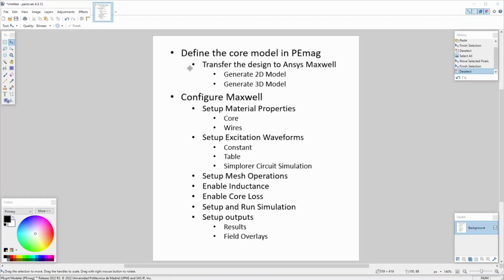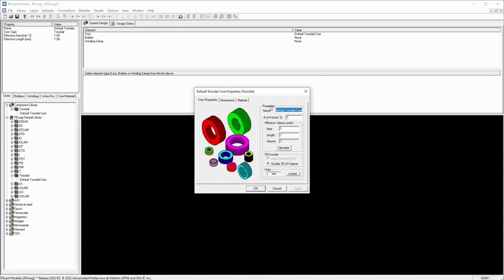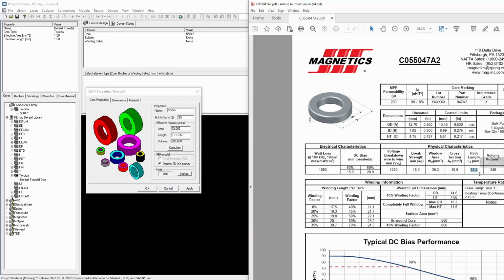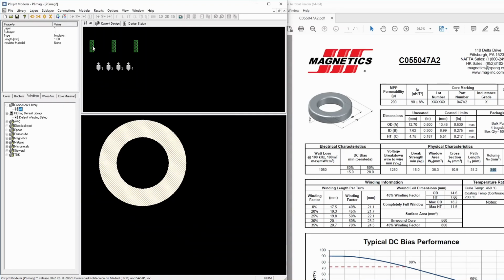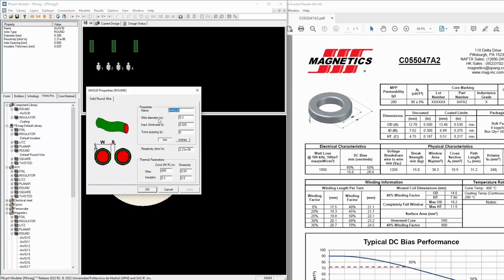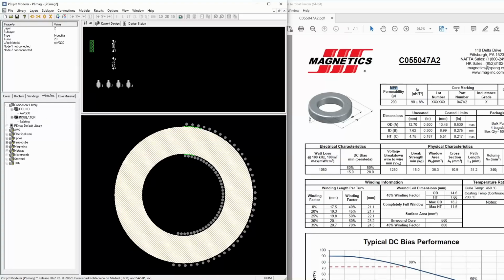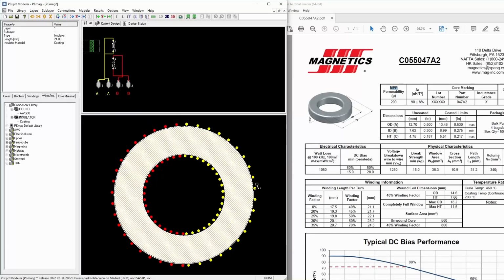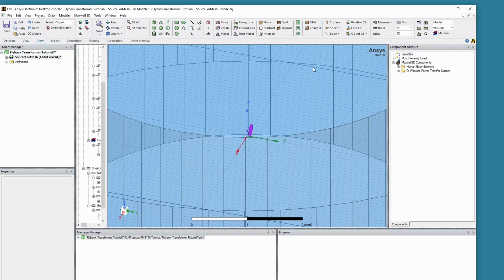Ansys Maxwell - Intro 1, PEmag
3D Electromagnetic (EM) Finite Element Analysis (FEM) in Ansys Maxwell (previously Ansoft). This tutorial goes over how to use the PEmag tool to automatically generate a 2D or 3D model in Maxwell and contains the following section:

0:00 Intro
1:04 Overview
2:18 PEmag
2:49 Core
8:19 Windings
17.48 Design Check
19:40 Export Model
20.18 Summary

Prerequisite:
none